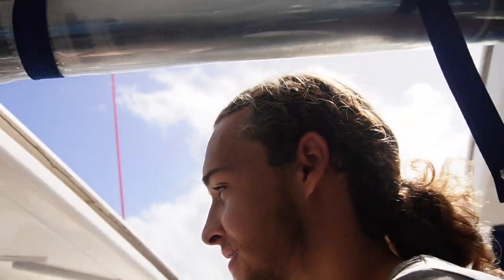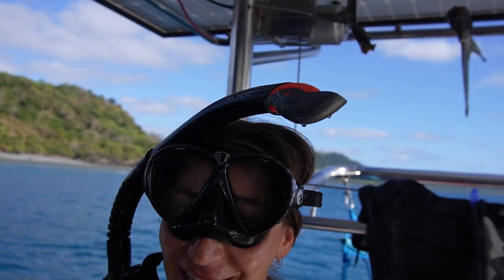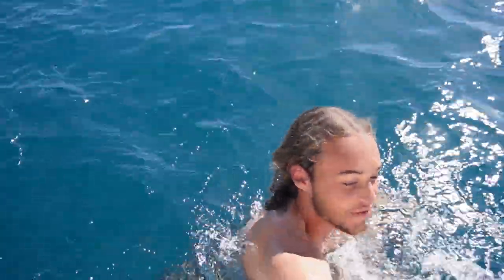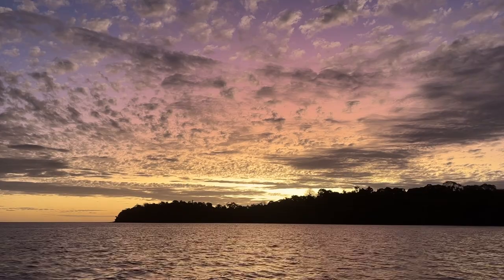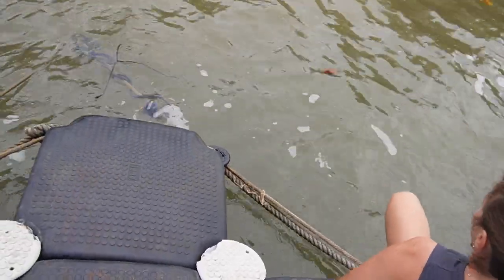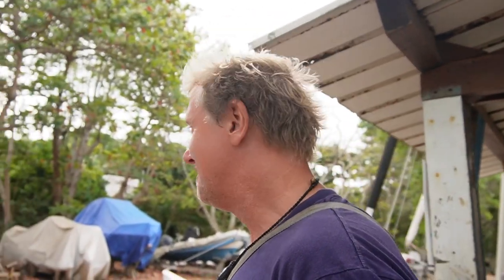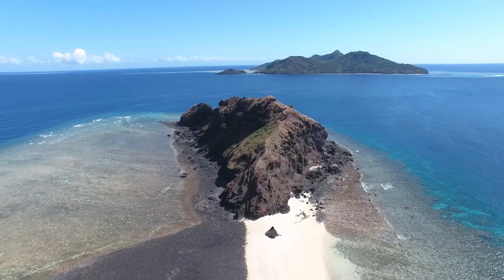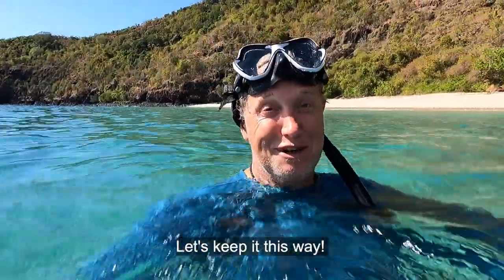Bathtub Sailing in MAYOTTE - Sailing Cassius Tale 52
We've seen Mayotte from land, now it's time to shake the cobwebs off our sails and see what the lagoon has to offer. Mayotte's outer reef shelters its lagoon from the oceanic swell, which means trade winds sans the swell! A friend referred to it as 'Bathtub Sailing' - and we don't mind! Bring on the bathtub with the most amazing coral and marine life.